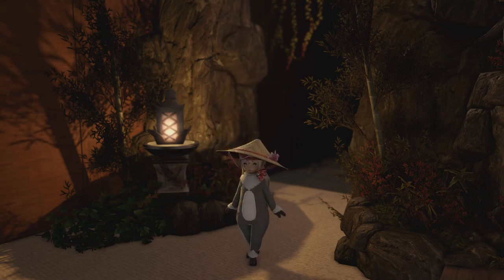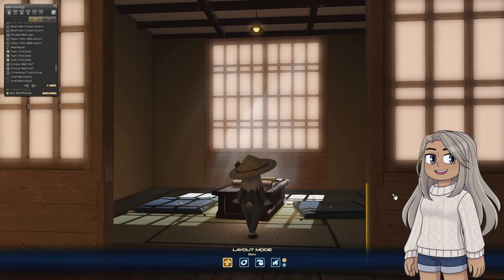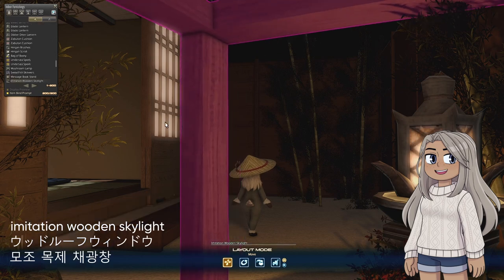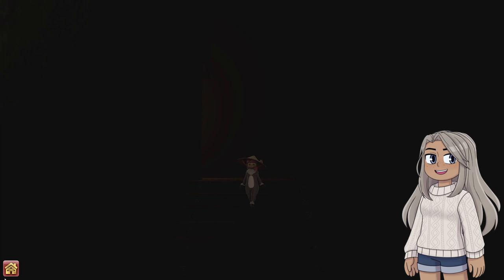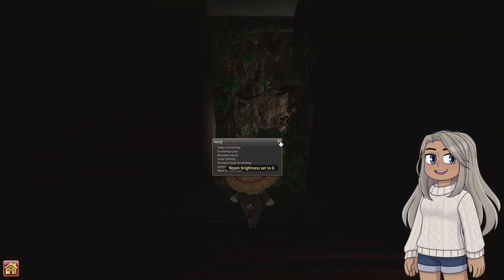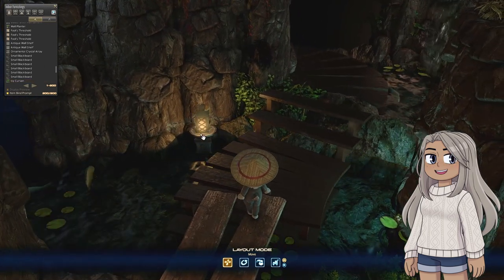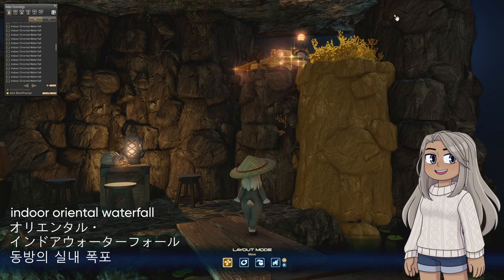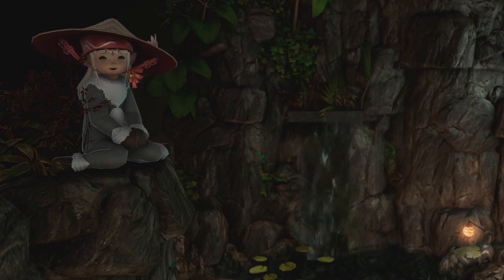The Otter Den Commentary | How it's Made | FFXIV Housing Guide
Let me show you how I made my friend's two-floor Otter Den! I'll be explaining some of my thought process behind the build and showing you the items I used to create it!

Address: Primal DC | Leviathan | The Mist | Ward 20 | Plot 17

00:00 Intro
00:38 Moodboard
01:21 Entry/Tatami Room
02:43 Japanese Garden/Cave Entrance
04:52 Smooth Staircase in a Small House
06:17 Cave Wooden Path
08:54 Cave Continued
11:10 Outro